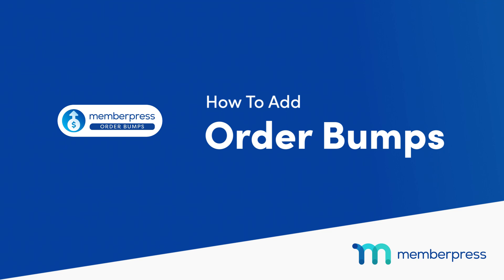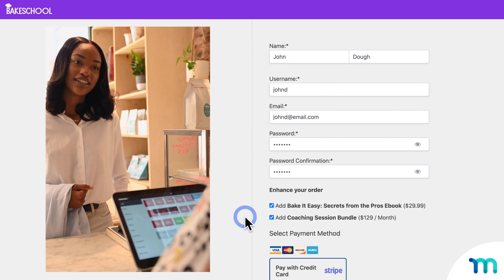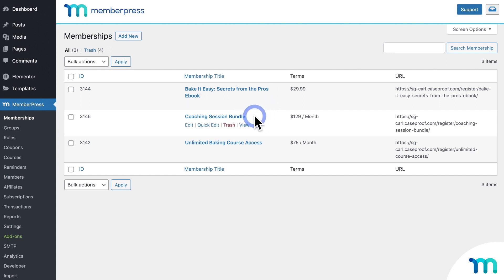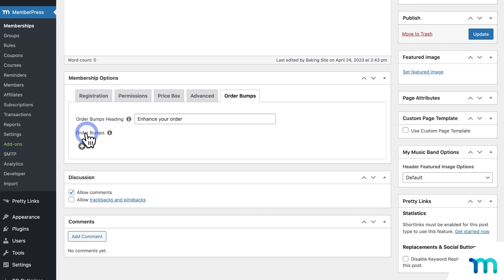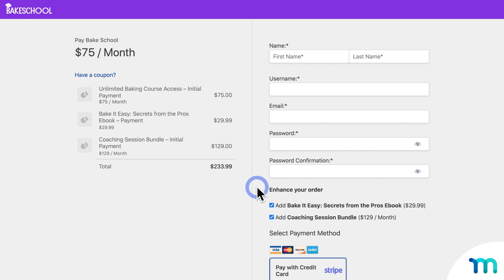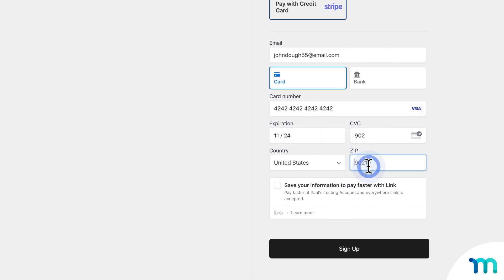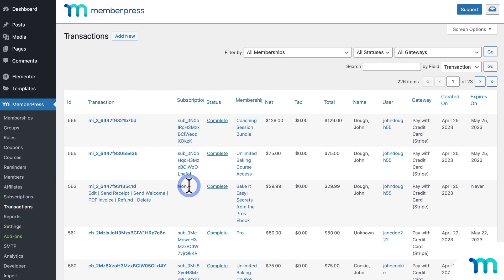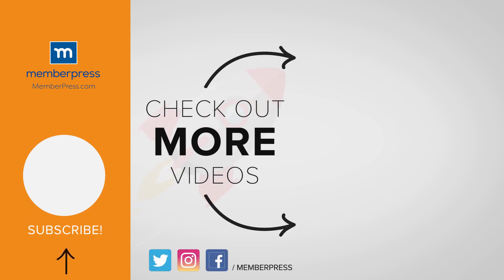How to Boost Membership Site Revenue with Order Bumps (MemberPress)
In this video, you’ll see how to offer Order Bumps on MemberPress.

Order bumps let you sell additional products to customers right at checkout, which can greatly increase your overall site revenue.

With MemberPress, you can sell additional products and services on a registration page when a user’s buying your membership or product. From there, they can easily choose to add those extra products to their purchase.

With order bumps, you can sell memberships, or single products like a course or ebook.

So, just as one example, let’s say you’re selling an online course, or membership access to a number of courses.

With Order Bumps, you can sell a related worksheet, ebook, another course, a pack of coaching sessions, or access to a community group or forum.

So, when someone’s in the process of buying your course or course membership, the effect you’re trying to achieve with order bumps is to make customers say “heck, why not.” and buy extra products.

Since they’re already committed to buying your course, they’ll be more likely to buy additional products too. It’s kind of like when a cashier asks if you want to add a protection plan or Apple Music subscription when you’re at the register buying that new Apple Watch.

► Timestamps ⏱️
00:00 What's an order bump?
01:03 Installing the add-on
01:22 Adding order bumps to a membership
03:11 Testing
05:28 Order bumps on the backend
06:15 Conclusion